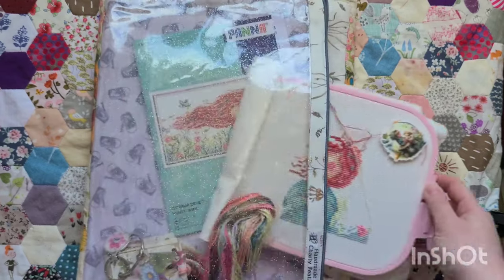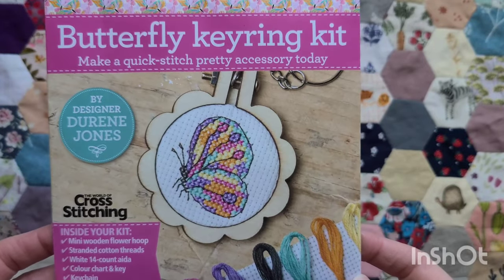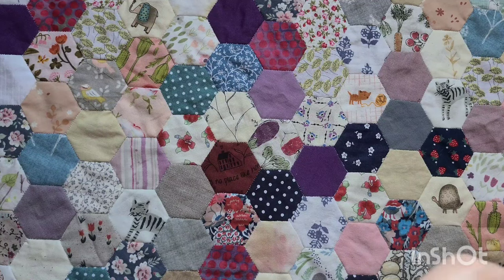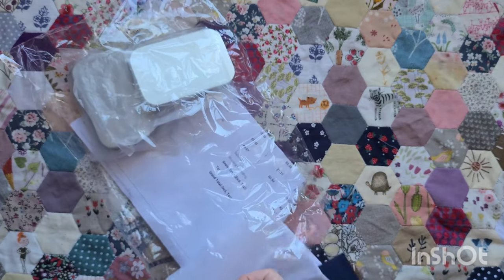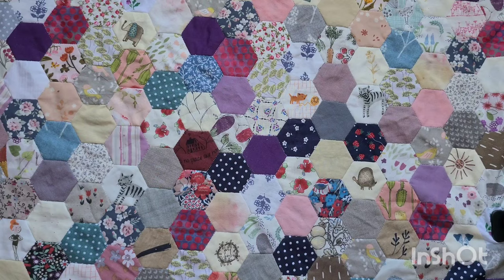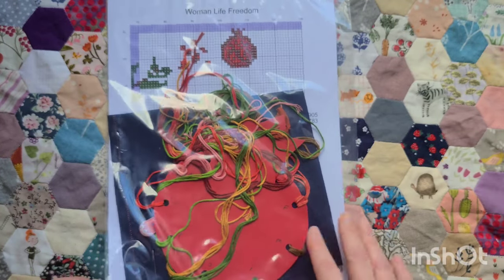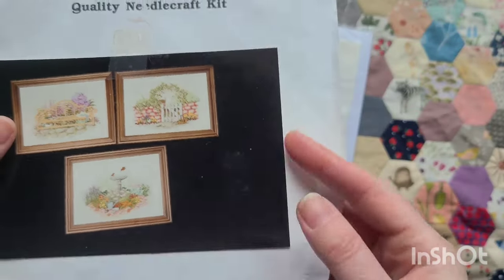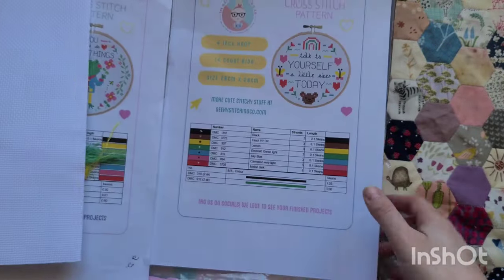Flosstube #20: Kit Parade ✨️✨️✨️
Come and join me as I show all the kits I have in my stash.

ebay kits for heritage crafts/bothy threads